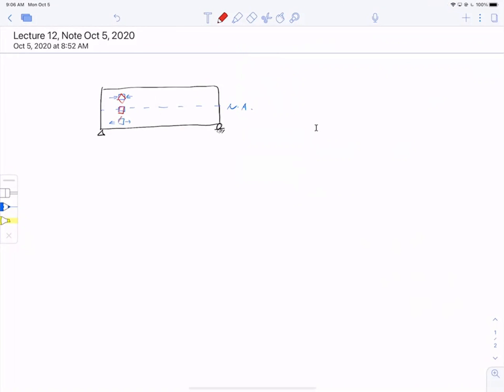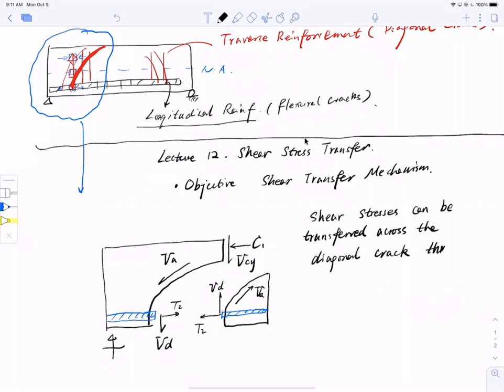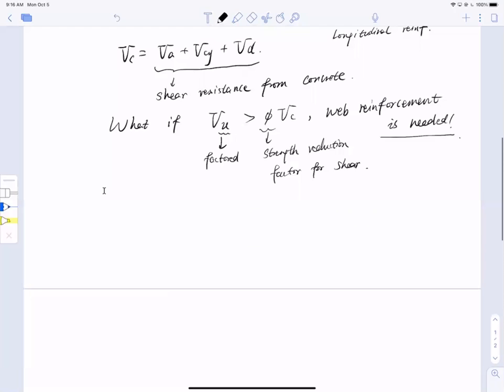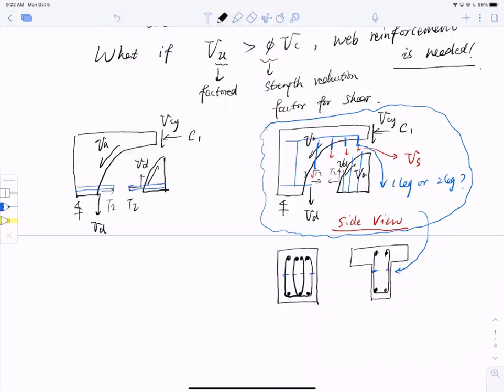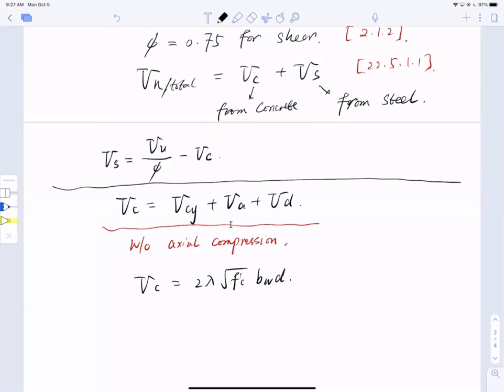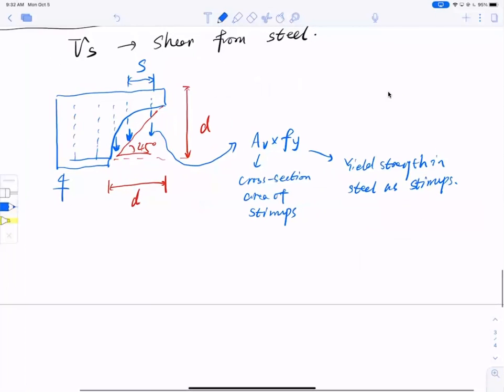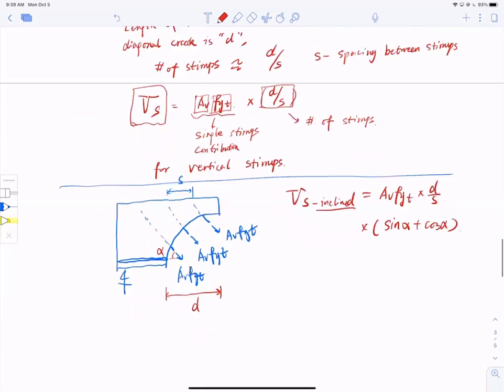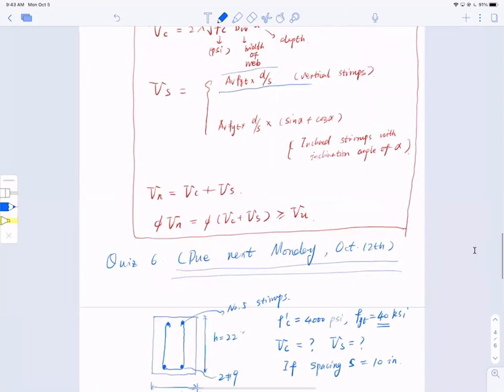2020FallRCDesign_Mon_100520